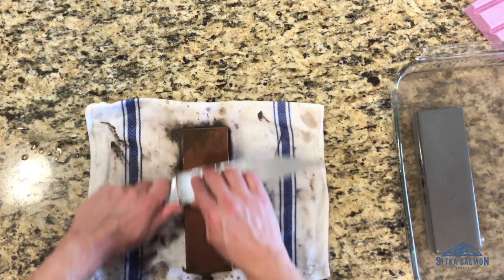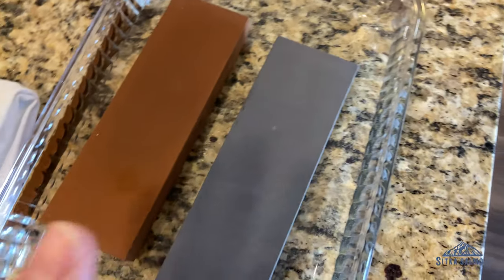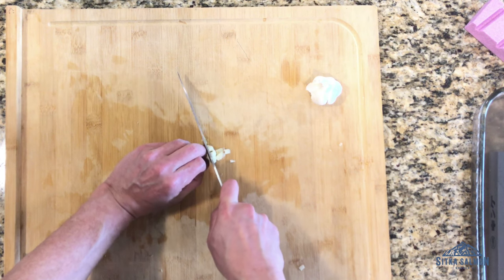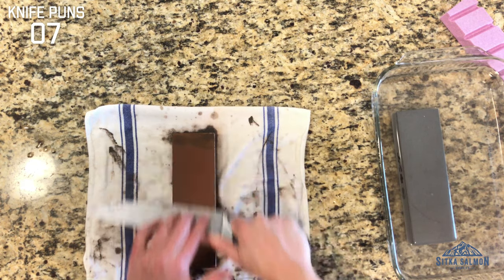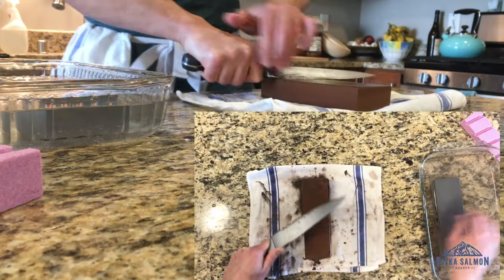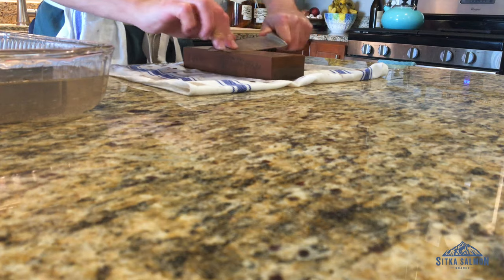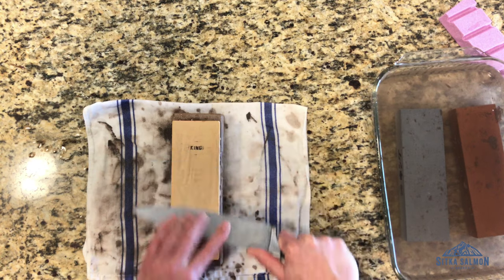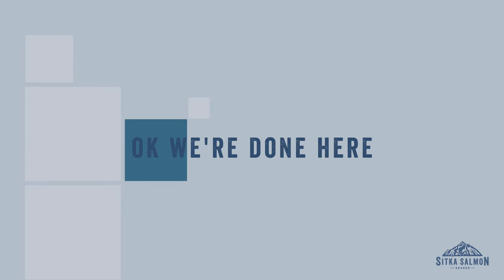WILD AT HOME - Knife Sharpening 101-S1 E4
Whetstones don’t have to be scary. It's an ancient practice of knife sharpening and we are going to whittle it down to the basics. Richie will go through the type of stones, the angle and pressure, creating a burr and polishing to a mirror finish. There are so many knife sharpening videos out there, but this is a one stop chop for whetstone 101 sharpening.